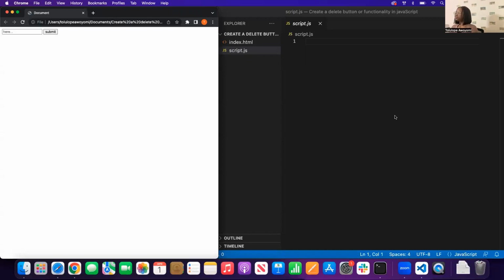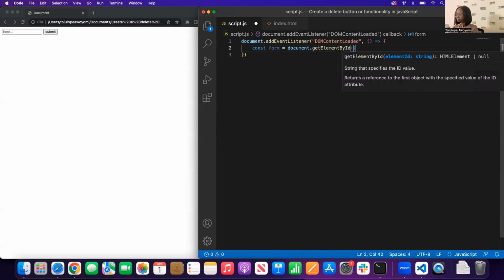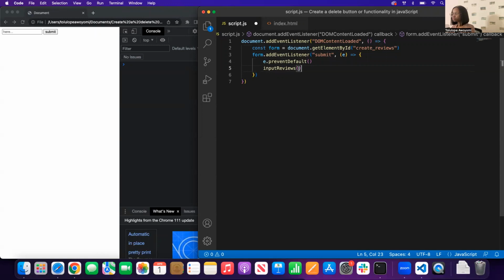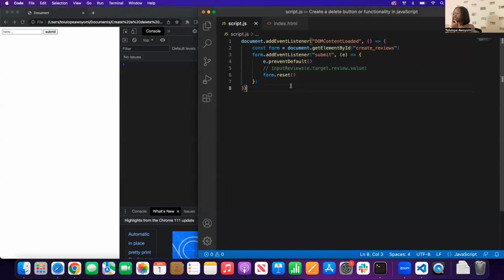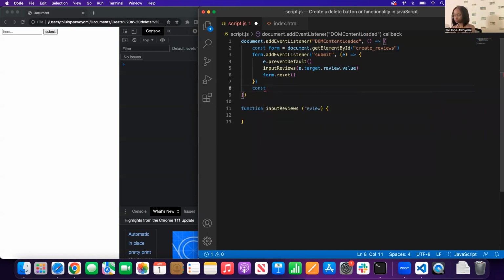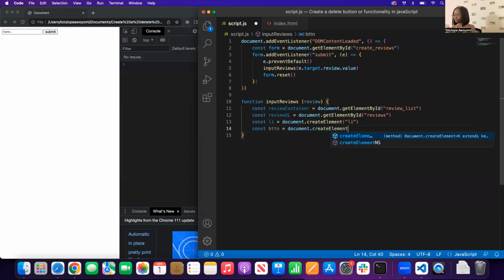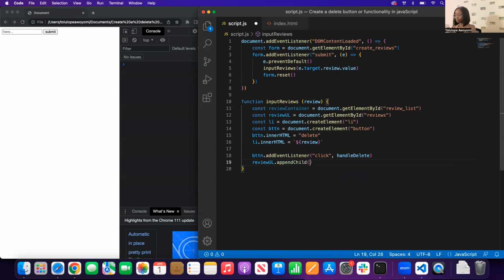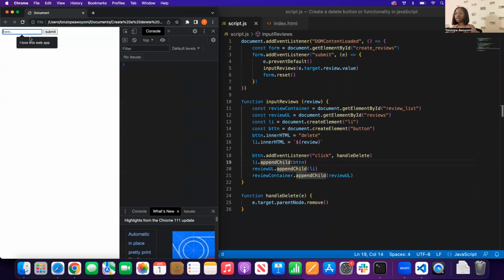Create a Delete button or Delete functionality in JavaScript